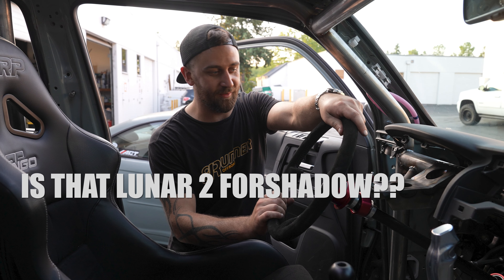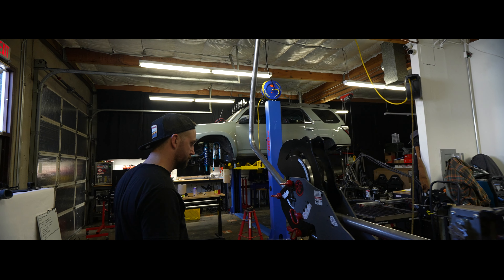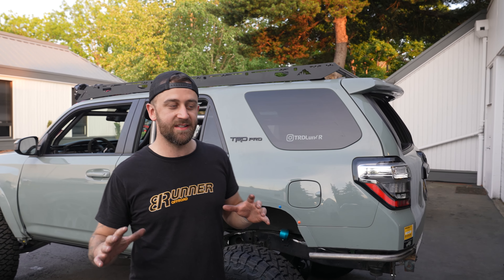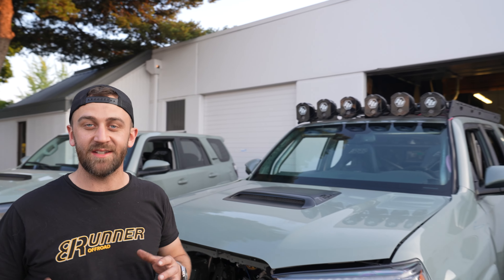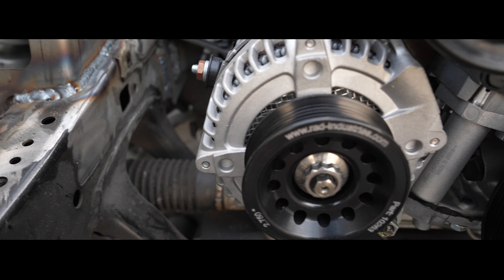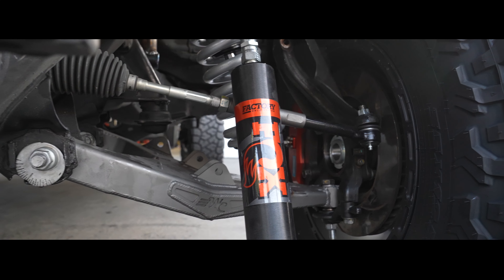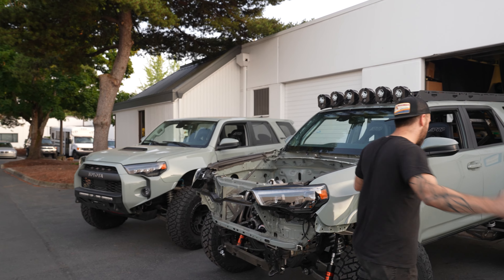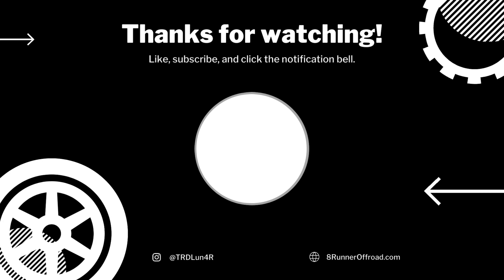Crazy Built 2JZ Swap 2021 4Runner TRD Pro Baja Truck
**Check out the new instagram for behind the scenes and upcoming content!

Today is an update on the last month of progress on the TRDLun4r 2JZ 4Runner build. We are just a few steps away from completion!

Parts courtesy of Wicked Creations, Link Engine Management, AlphaRex Headlights, and 8RunnerOffroad!

Would you want to start fabricating your own parts? Curious how we learned? Check out some of our partners!

What do you think Toyota crew? Did we do it right?

Find parts for your build at 8RunnerOffroad.com, including everything we use on Lun4r!

We are changing the game! Make sure to check in next time to see what we are up to with the builds!

This is the most wild Toyota TRD PRO 4Runner out there, we would love to see something as wild.